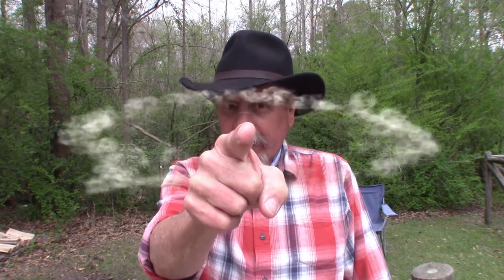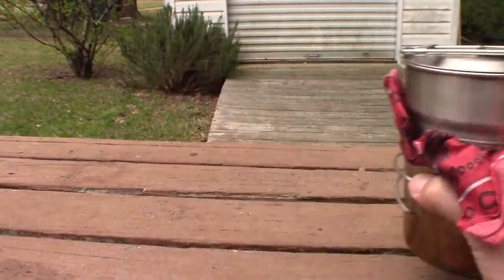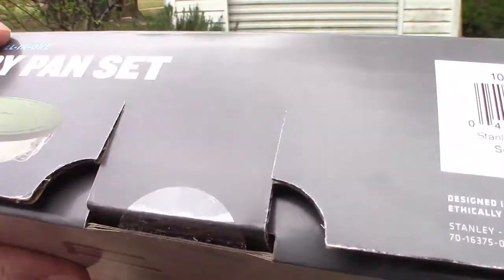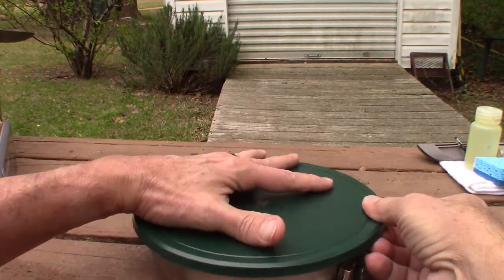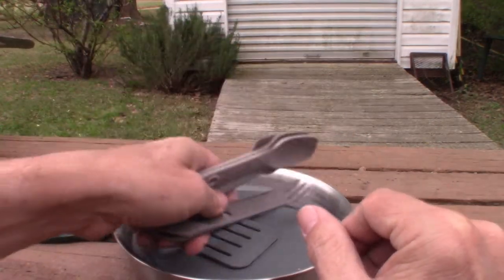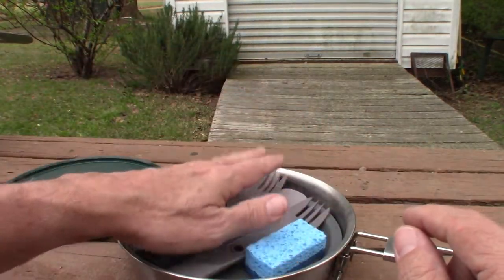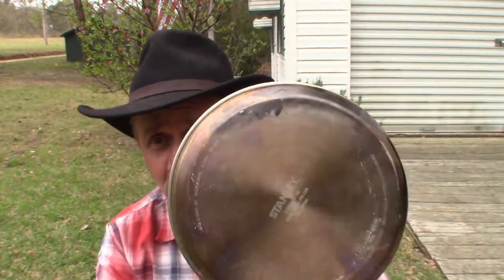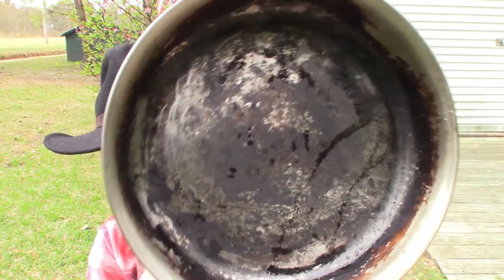Stanley Adventure Series Fry Pan Set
In this video I test two new pieces of gear. Focus on the Stanley Adventure Series Fry Pan Set.